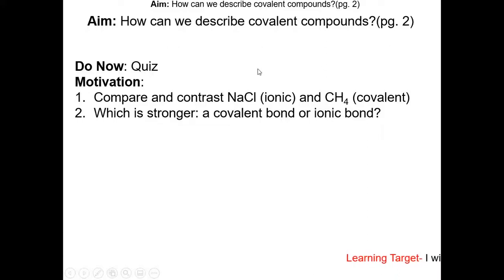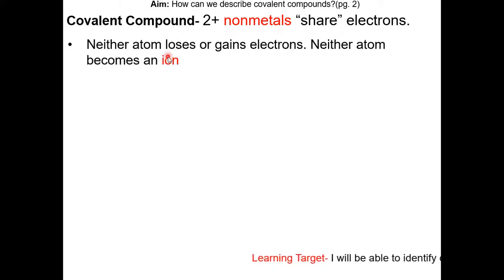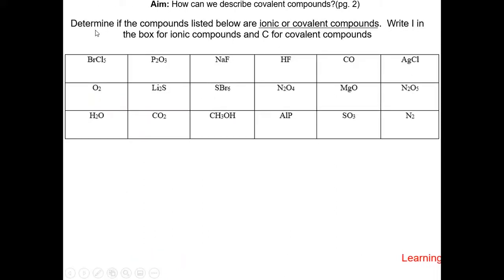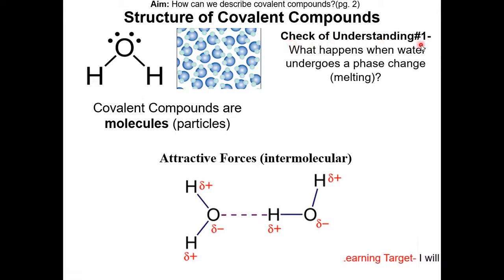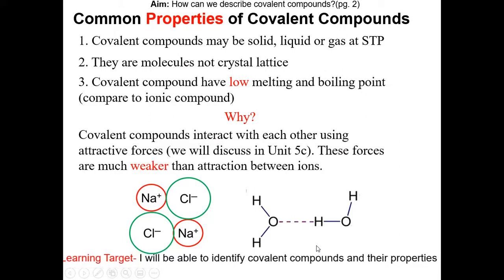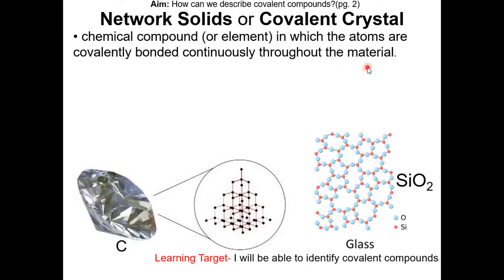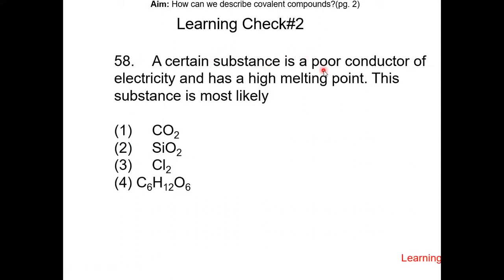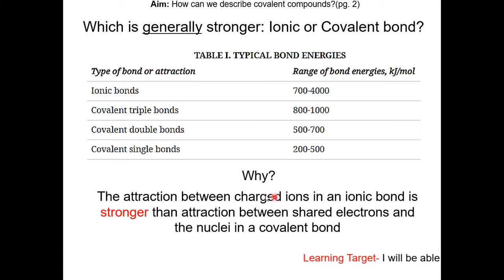1- Covalent Bond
This is the 1st video lesson for Unit 5b- Covalent Bond

Time Stamps
1:10 - Covalent Bond
3:04 - Structure/Property
6:00 - Network Solid